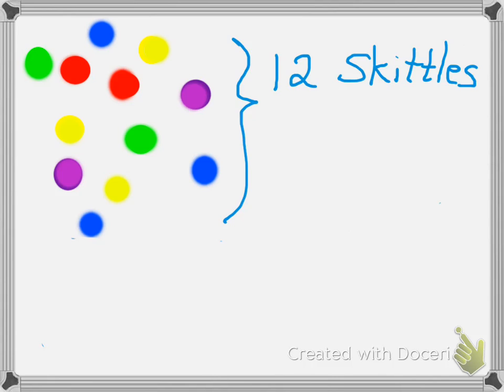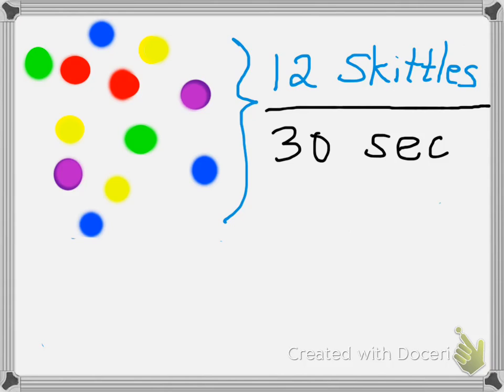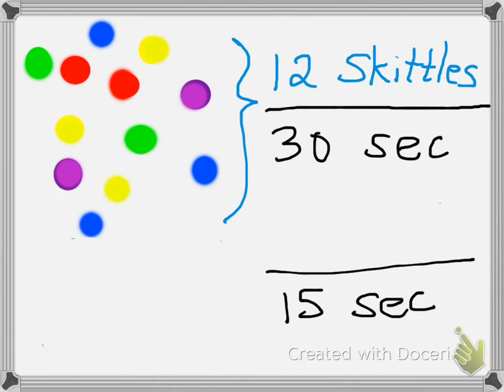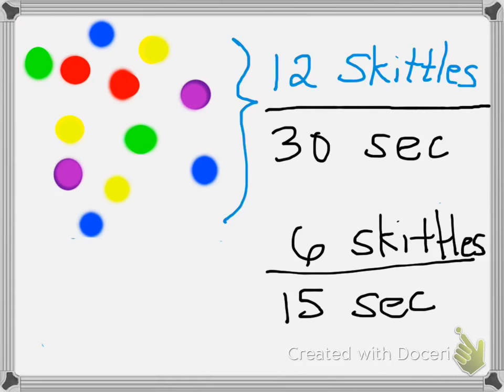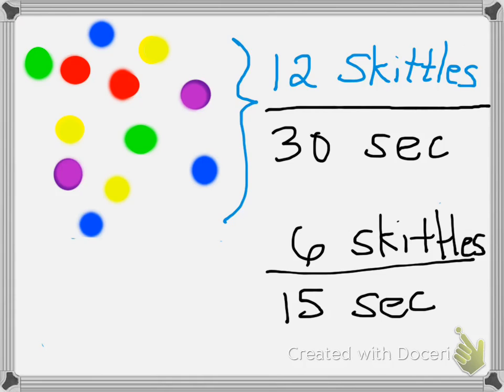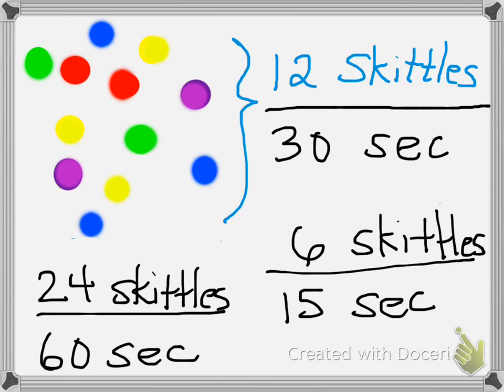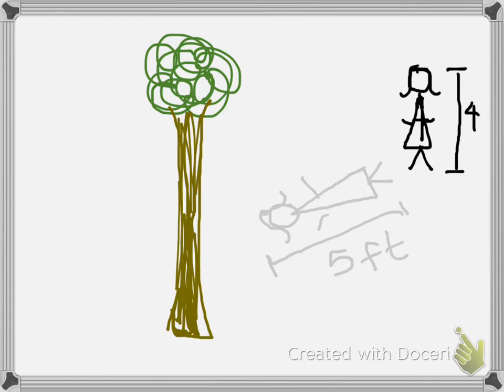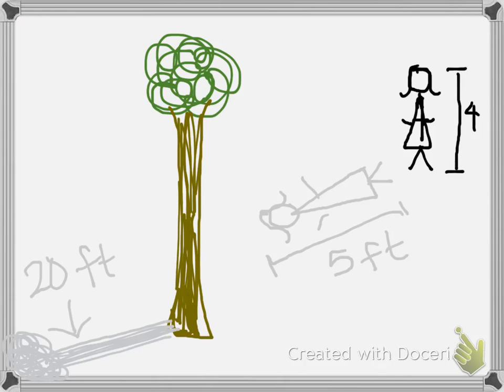Ratios, Rates, & Proportions with Skittles & Shadows